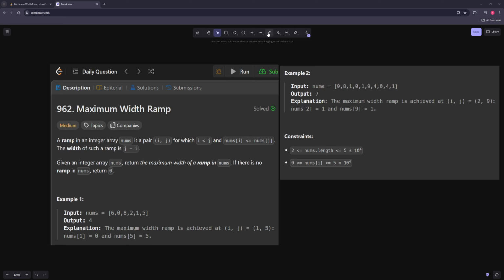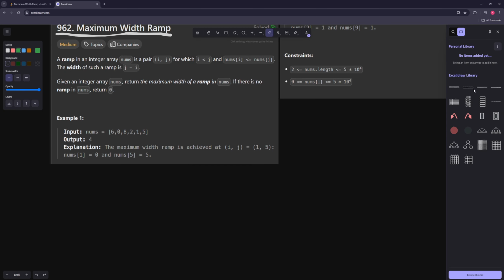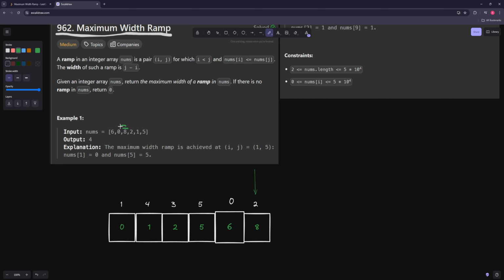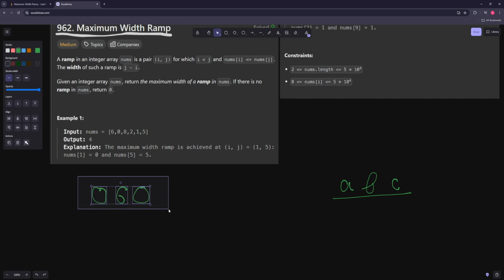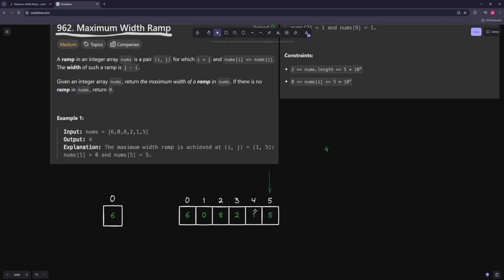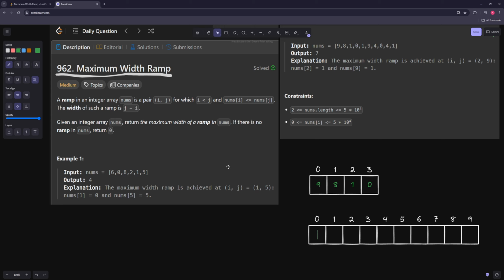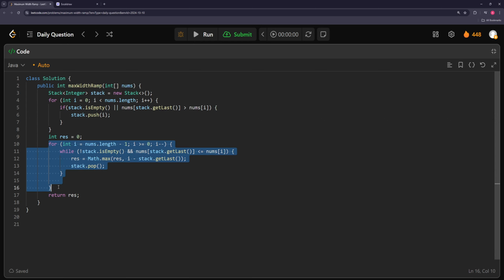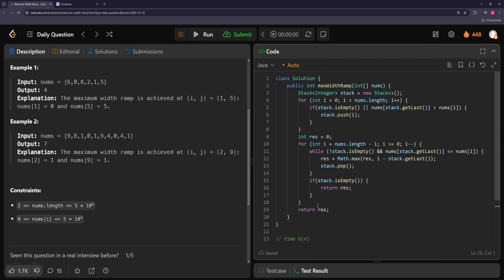LeetCode 962 - Maximum Width Ramp - Java